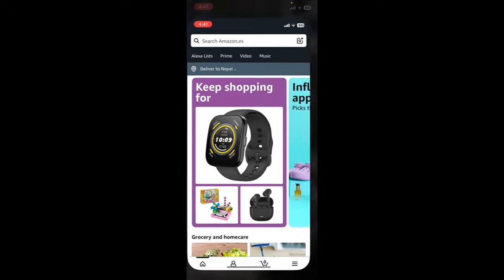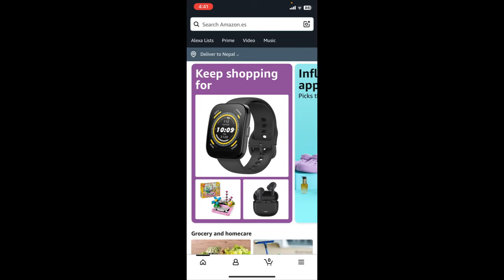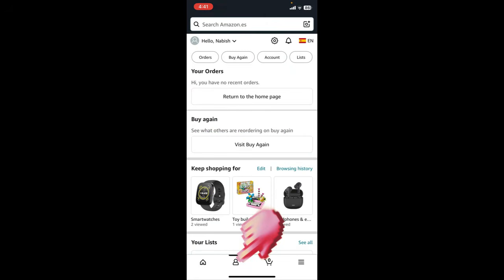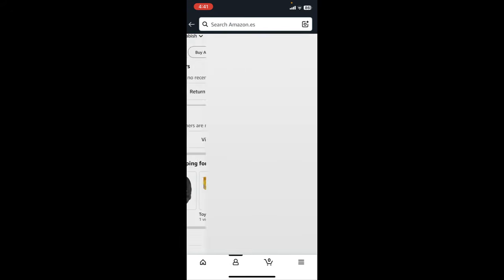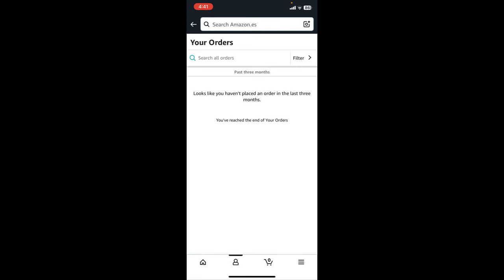How to Change Delivery Date on Amazon 2025?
Need to reschedule your Amazon delivery? This easy-to-follow guide will show you how to change the delivery date for your Amazon orders. Whether you want to delay or expedite your package, learn how to manage your delivery preferences directly from your account.

✅ Watch now and take control of your Amazon delivery schedule!